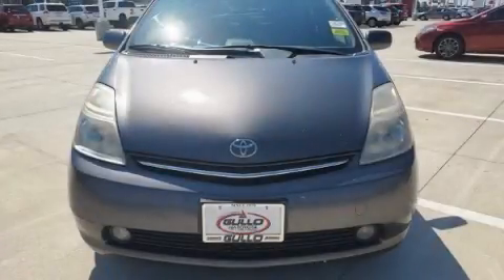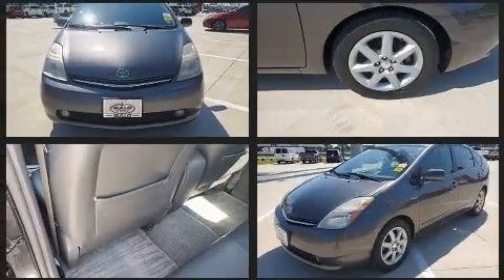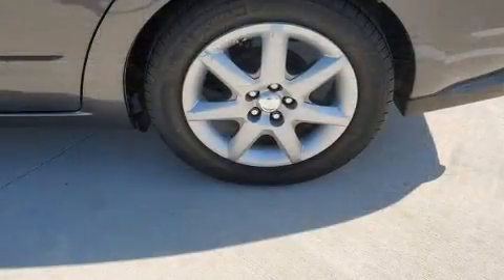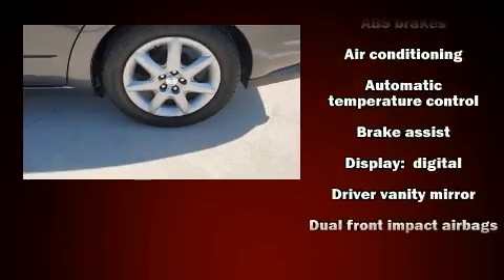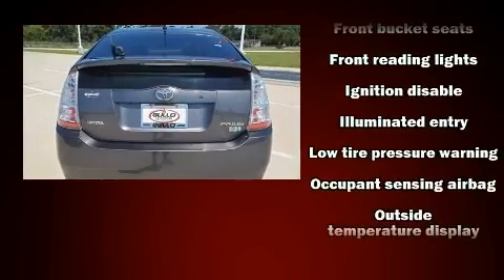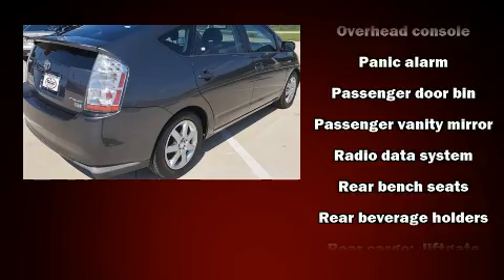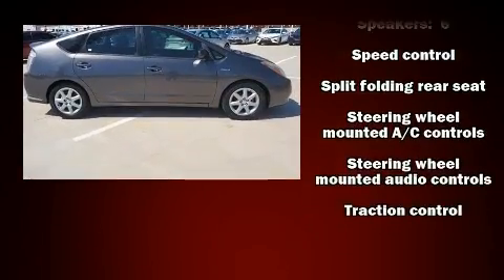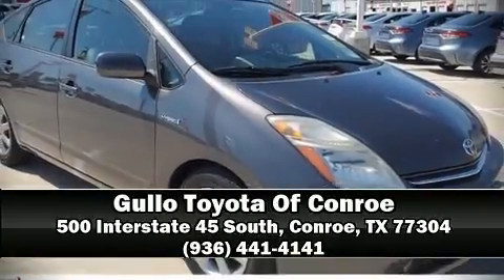2008 Toyota Prius Base in Conroe, TX 77304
Climb inside the 2008 Toyota Prius. It features an automatic transmission, front-wheel drive, and an efficient 4 cylinder engine. Toyota paid particular attention to efficiency and practicality with the following features: variably intermittent wipers, front bucket seats, tilt steering wheel, heated door mirrors, power windows, cruise control, and remote keyless entry. Passenger security is always assured thanks to various safety features, such as: dual front impact airbags, front side impact airbags, traction control, a panic alarm, and ABS brakes. Brake assist technology provides extra pressure when applying the brakes. It also arrives with a Carfax history report, providing you peace of mind with detailed information. Our sales staff will help you find the vehicle that you've been searching for. We'd be happy to answer any questions that you may have. Stop in and take a test drive!